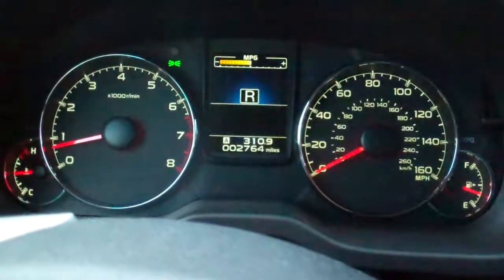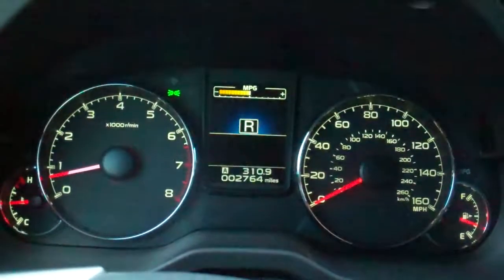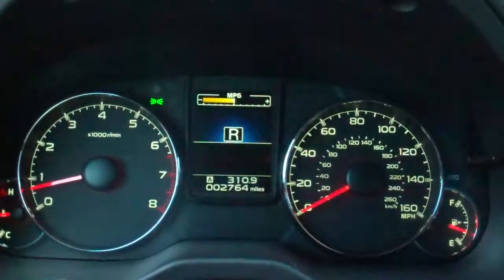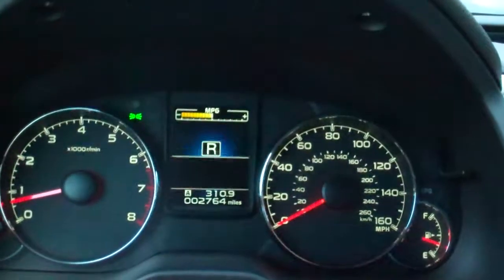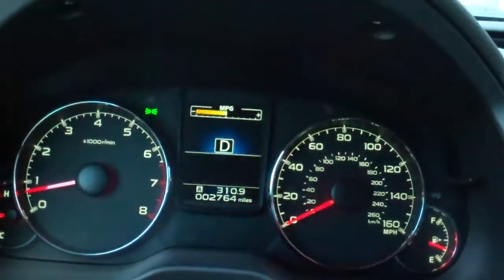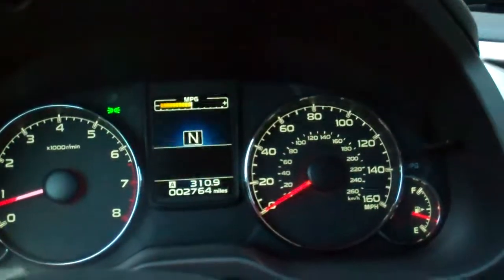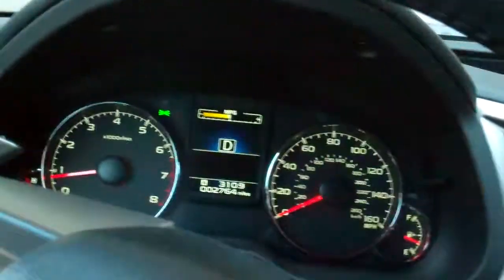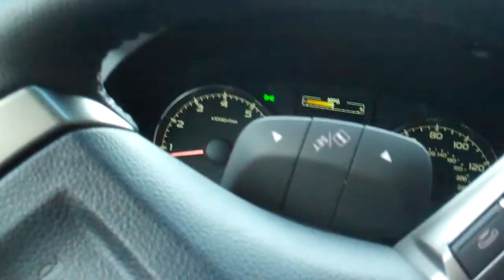Subaru Outback EyeSight's Pre-Collision Throttle Management